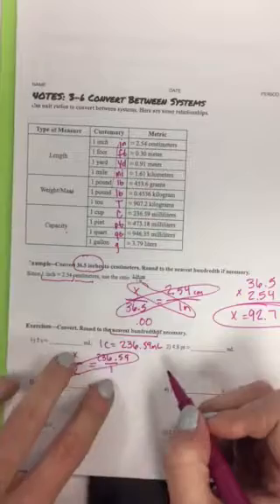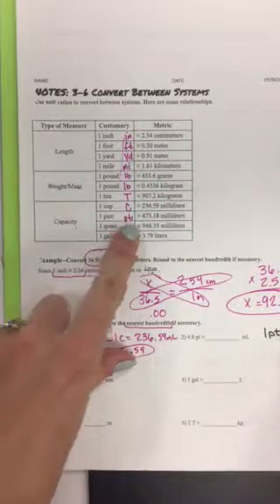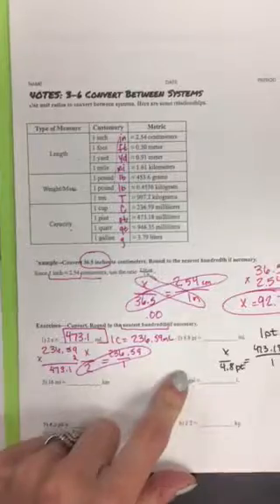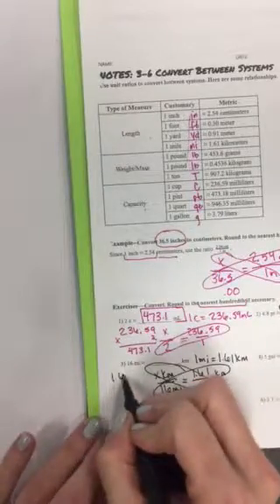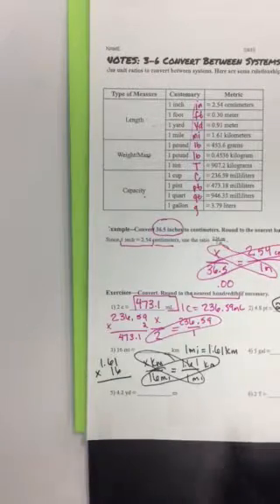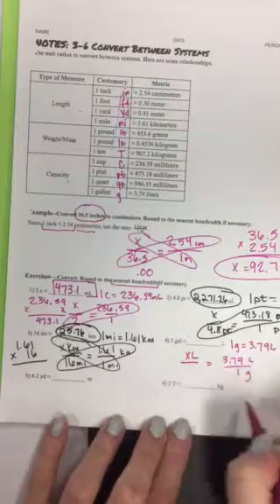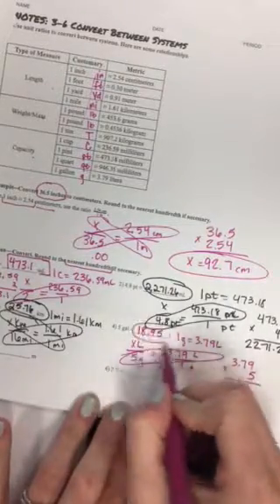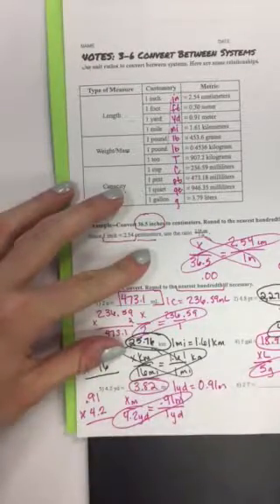7th grade convert between systems notes